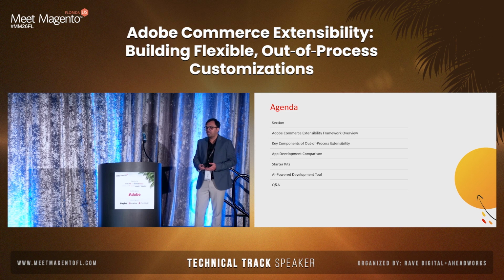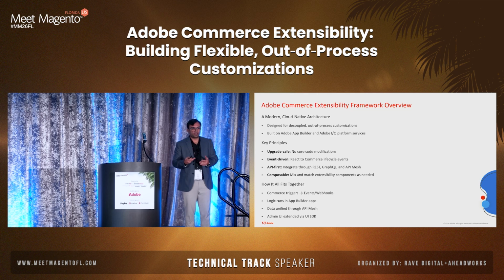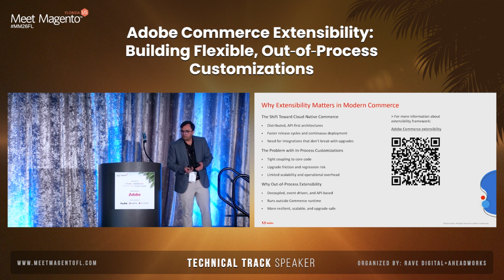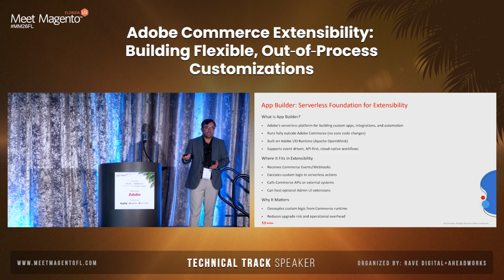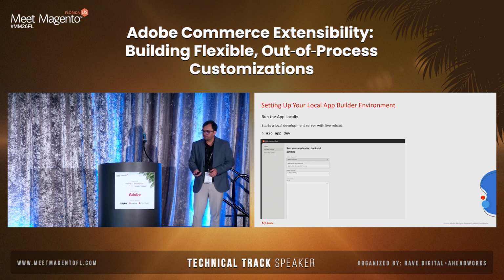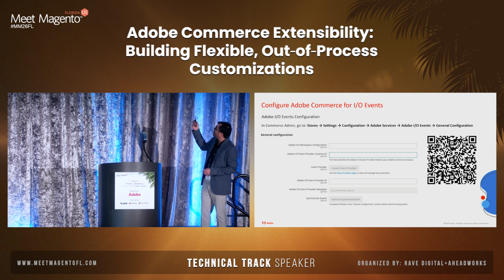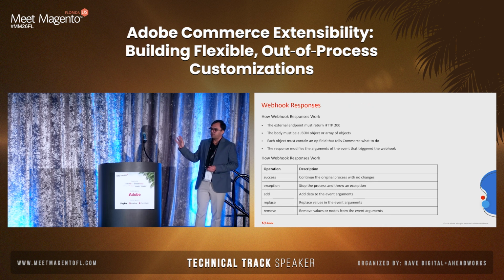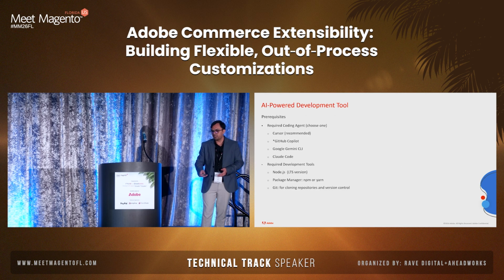Adobe Commerce Extensibility: Building Flexible, Out‑of‑Process Customizations | Hitarth Pattani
Uncover new technical strategies in this impactful session with Hitarth Pattani, Senior Technical Consultant, Content and Commerce at Adobe. With over 14 years of experience in the eCommerce ecosystem, Hitarth specializes in guiding organizations toward scalable, secure, and future-ready commerce architectures. Working closely with merchants and technical teams, he helps translate complex business requirements into clear architectural direction that supports long-term growth and platform sustainability.

📝 Session Topic: Adobe Commerce Extensibility: Building Flexible, Out-of-Process Customizations

In this session, Hitarth will explore modern extensibility approaches within Adobe Commerce, demonstrating how businesses can build powerful customizations without compromising upgradeability or platform stability. Attendees will gain practical insights into designing flexible, decoupled architectures that enable innovation while maintaining long-term maintainability.

Expect In-Depth Insights:
💡 How Adobe Commerce extensibility enables out-of-process customizations without modifying core code
💡 Leveraging event-driven workflows to build scalable and decoupled integrations
💡 Orchestrating multiple services and APIs seamlessly using Adobe API Mesh
💡 Modern customization patterns that improve flexibility, upgrade safety, and long-term maintainability

Organized by:
We leverage our 70+ Apps for better quality and faster delivery